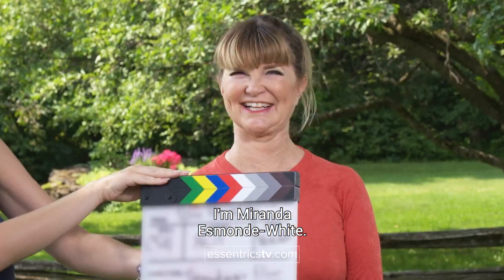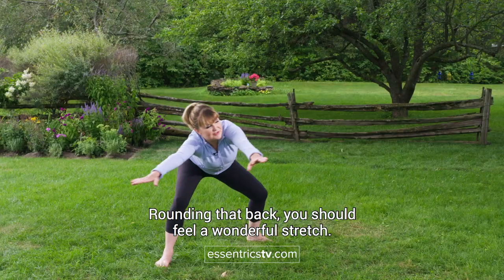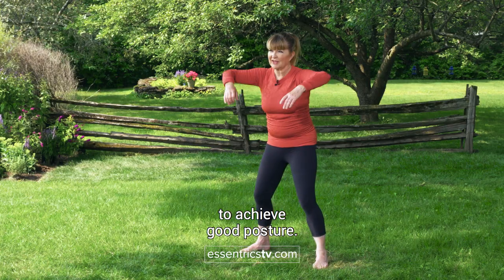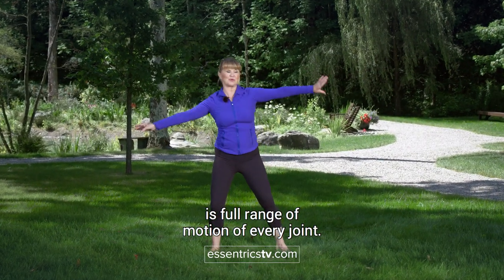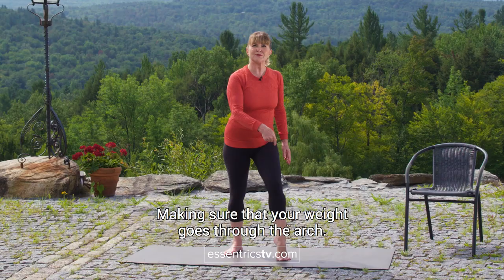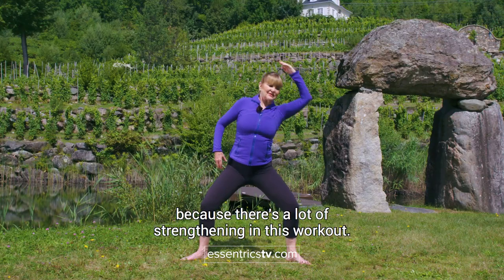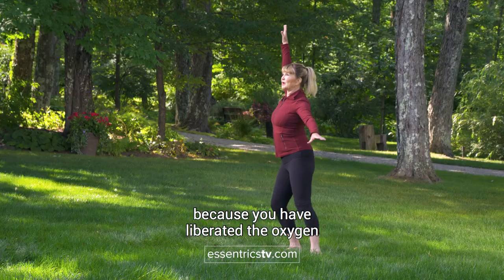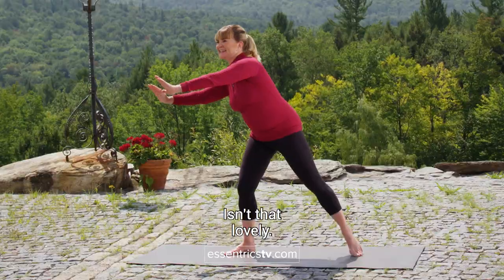Sneak Peek! Classical Stretch Season 14: Posture Boost & Back Health Essentrics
Are you excited about the release of our latest season of Classical Stretch? Here's a little sneak peek of the series. ✨

Remember to sign up to our newsletter to stay posted on everything Essentrics - including sales, new releases, special offers and more 📧